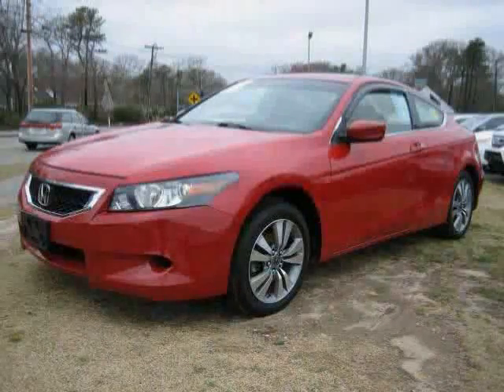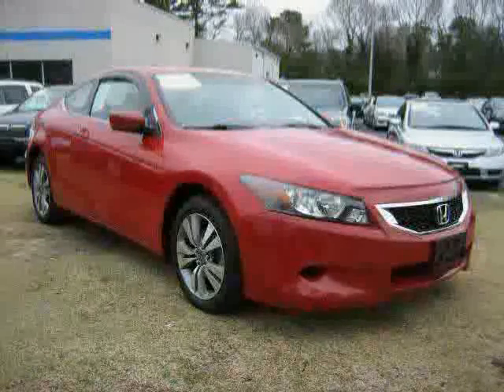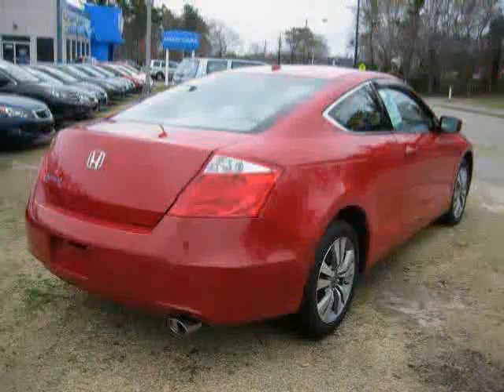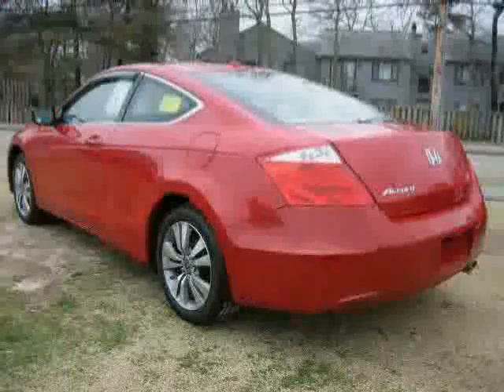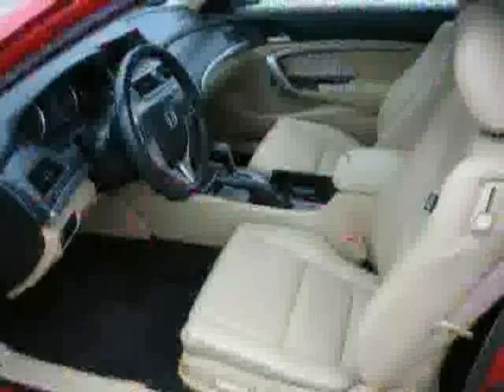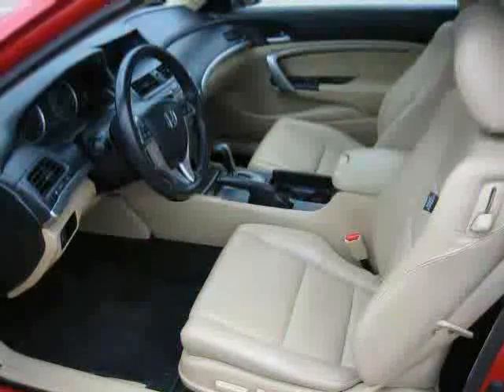used Honda Accord Coupe MA Southeastern Massachusetts 2010 located in Cape Cod at Hyannis Honda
Honda Accord Coupe MA 2010 is located in Cape Cod and is offered
by Hyannis Honda and can be compared to any used Honda Accord Coupe
Southeastern Massachusetts: